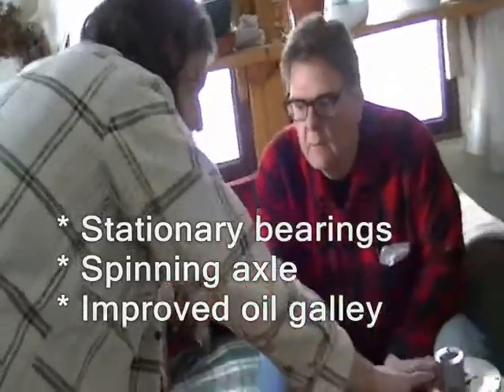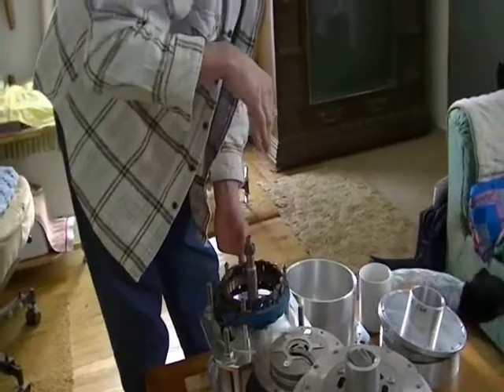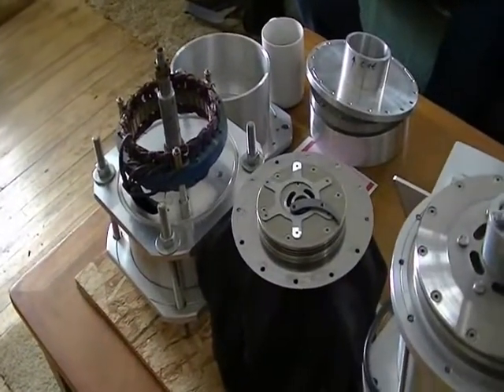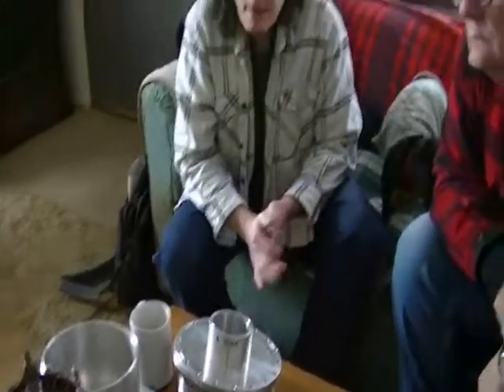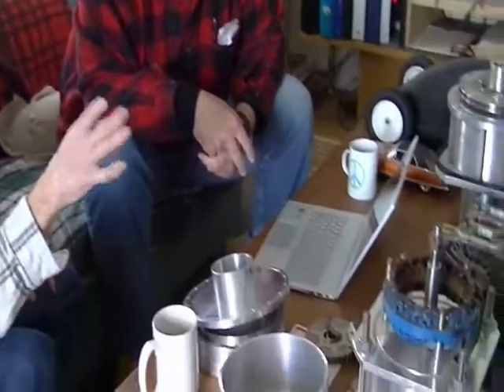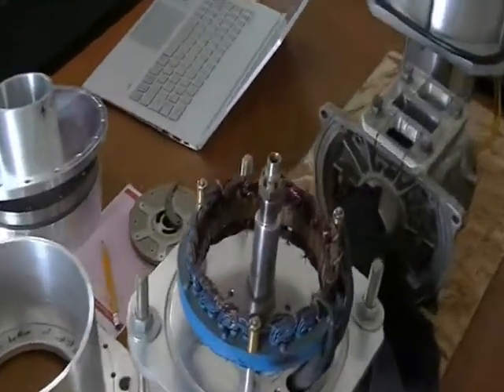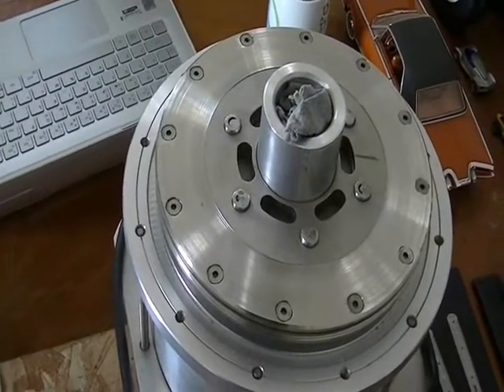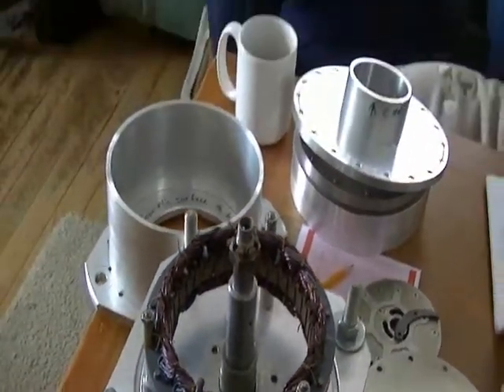Tesla Turbogenerator Q&A #503 with Ken Rieli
Learn about disc size, multiple inlet ports, ideal nozzles, and what it takes to start up a Tesla turbine with integrated permanent magnet alternator. Ken Rieli also discusses upgrade features of his
turbogenerator, featured on the DIY Tesla Turbogenerator Project CD.